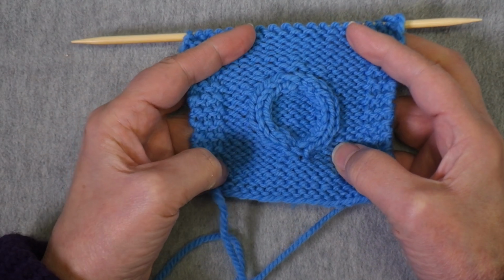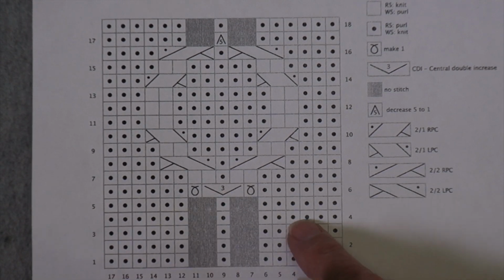Closed-Ring Cables and How They are Created // Technique Tuesday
In this week's Technique Tuesday video, I explain what closed-ring cables are, how they are different from other types of cables, and demonstrate the special techniques used for starting a closed ring cable and ending one.

To jump to a specific point in the video, click on the adjacent time-stamped link
Introduction: 0:00
What are closed-ring cables: 0:16
Establishing a closed-ring: 2:59
Closing the ring: 7:12
Variations in closed-ring cable charts: 9:05

Books of interest:
Charted Knitting Designs; A Third Treasury of Knitting Patterns by Barbara G. Walker (the original source of this technique, as well as many of the charting symbols we use today)

Aran Knitting by Alice Starmore (contains a number of designs with closed ring cables)

Continuous Cables by Melissa Leapman (includes many designs with closed-ring cables)